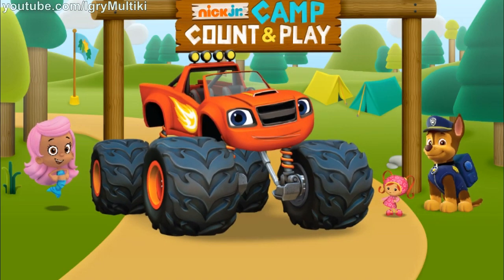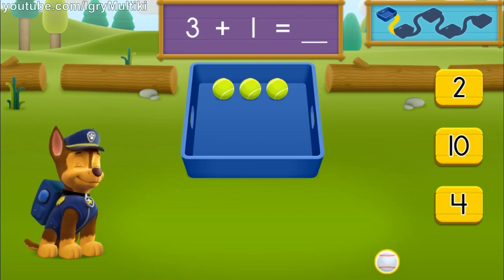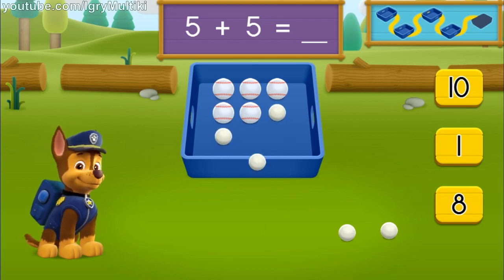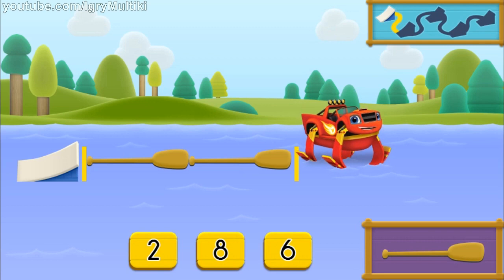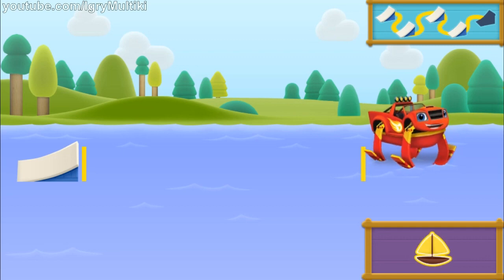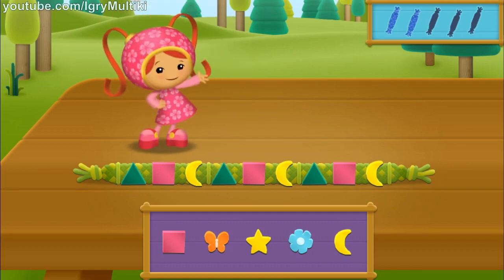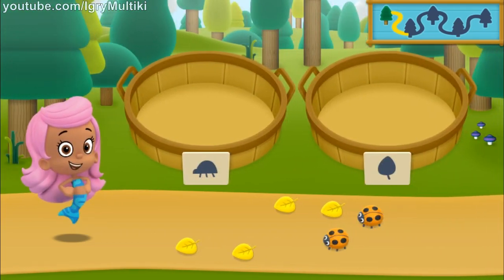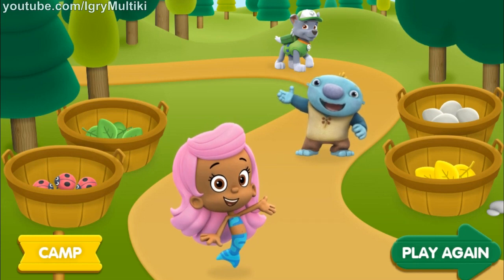PAW Patrol Camp Count and Play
The Paw Patrol puppies and their best friends will learn to count with you. It is not a boring school lesson that awaits you, but amusing learning in a fun way. Enjoy!